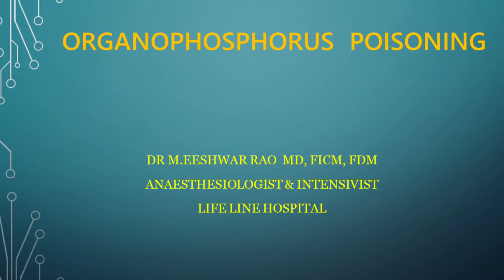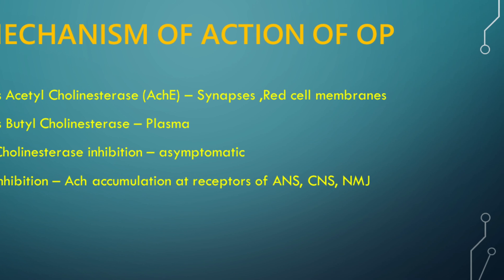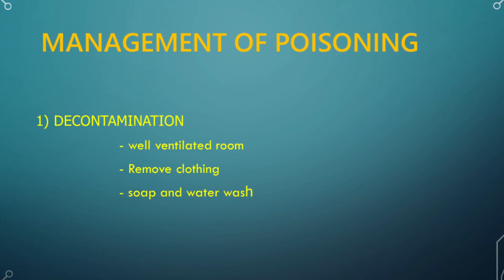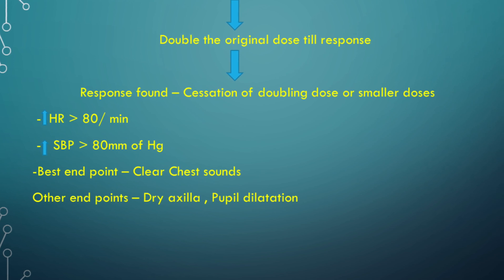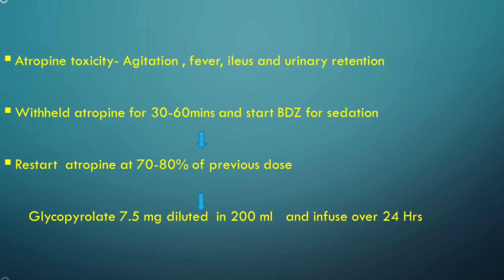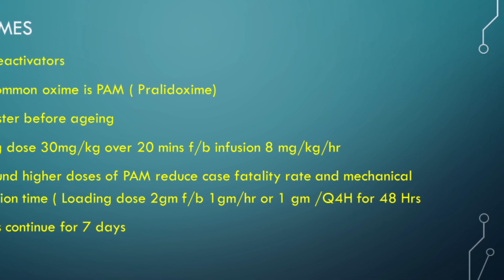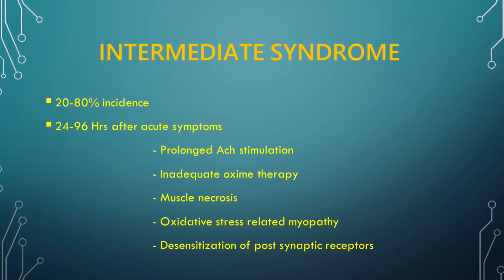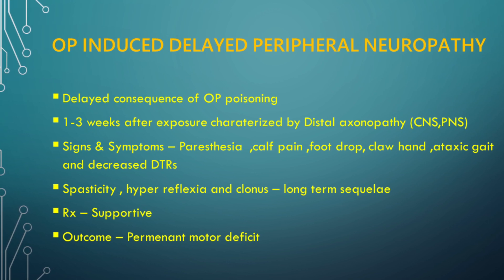Organophosphorus Poisoning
Self poisoning by these agricultural insecticides is a major public health problem in rural asian population .This video highlighted the diagnosis and management of OP Poisoning briefly